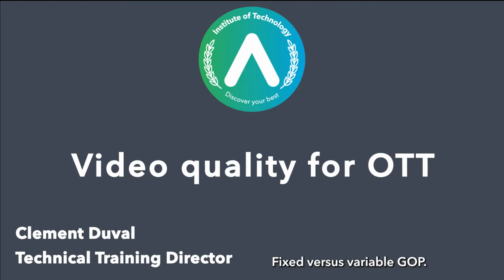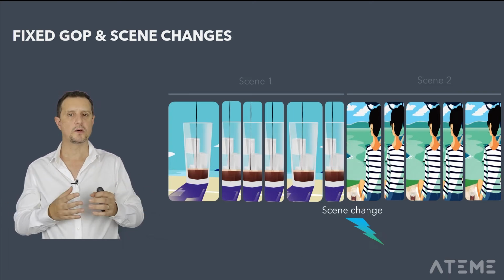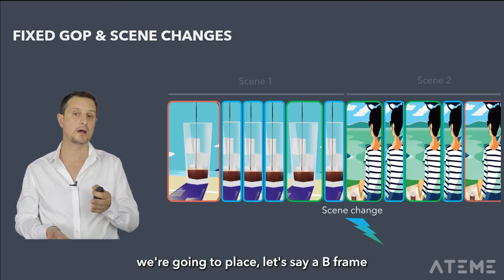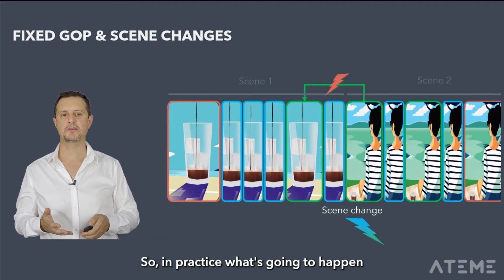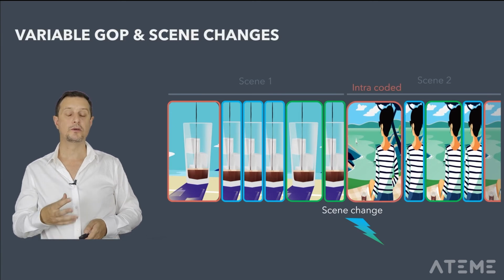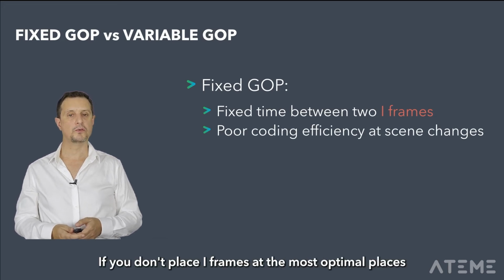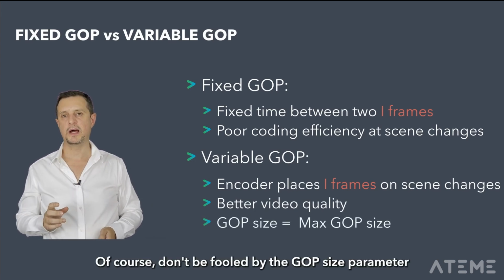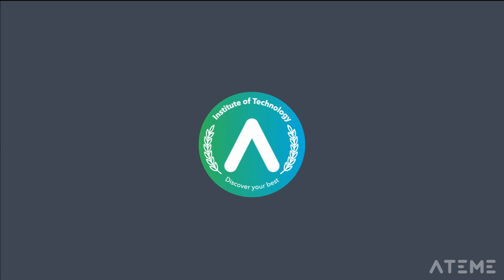Fixed vs Variable GOP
This is an extract from the "Video Quality for OTT" course available at Ateme.